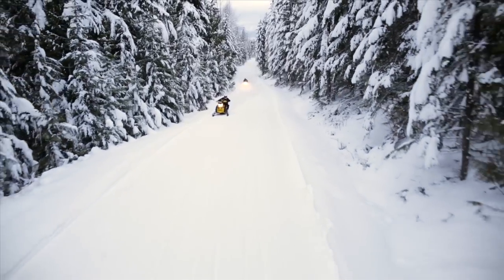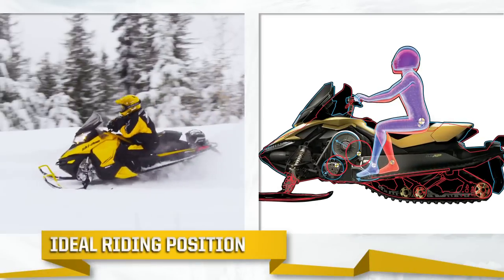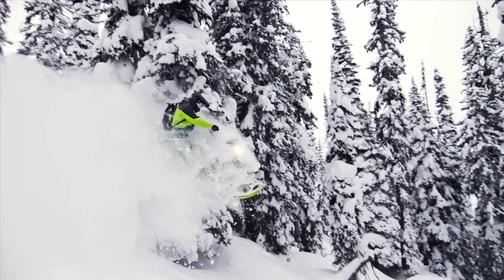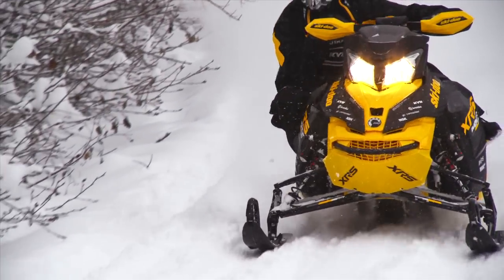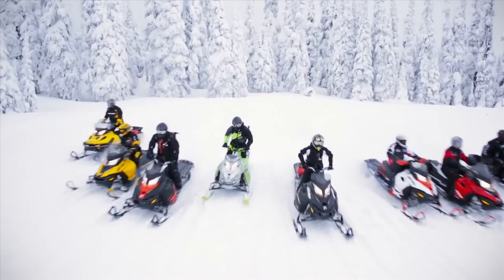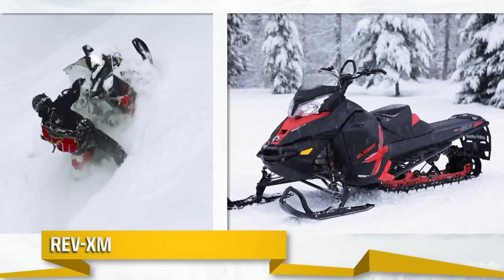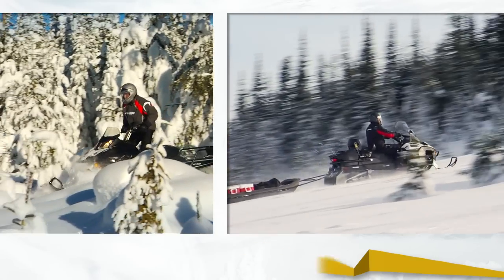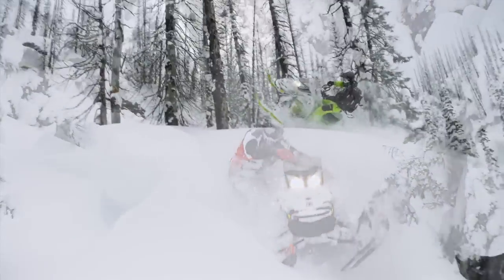Ski-Doo REV-X Platform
to learn more on the 5 varions of the REV-X platform.

The REV-X platform is the heart of all Ski-Doo snowmobiles, so each is lightweight, has the ideal riding position and the best handling in its class.